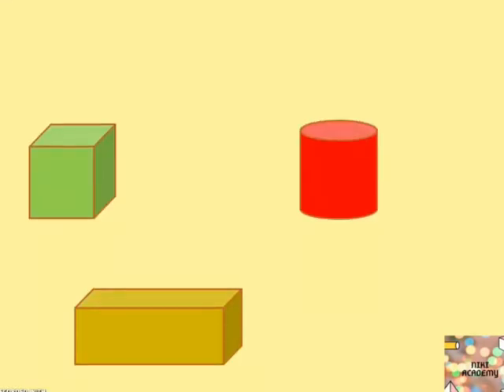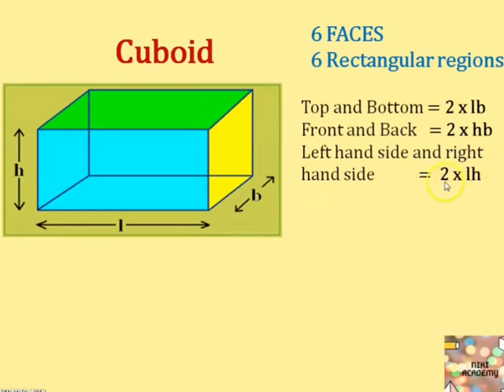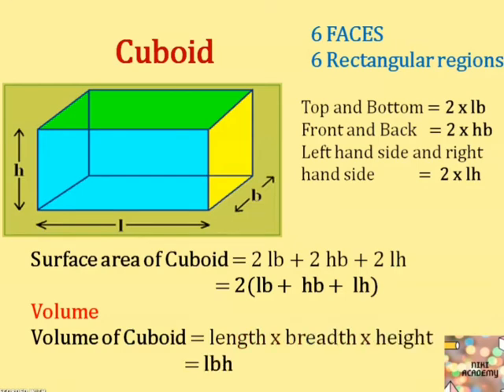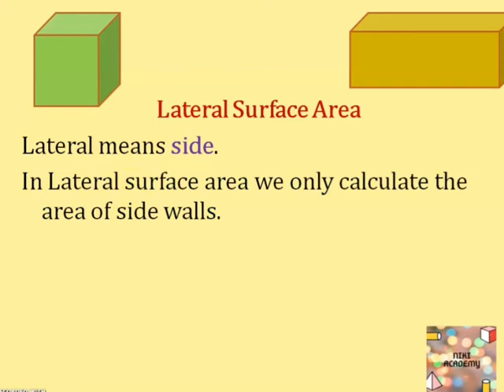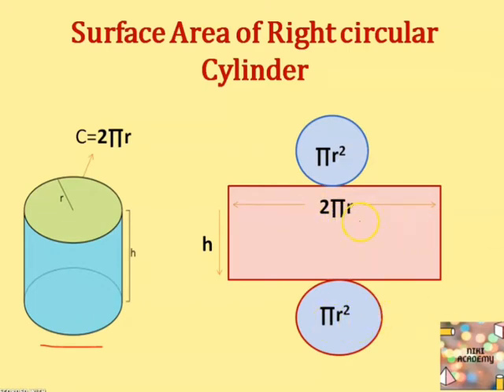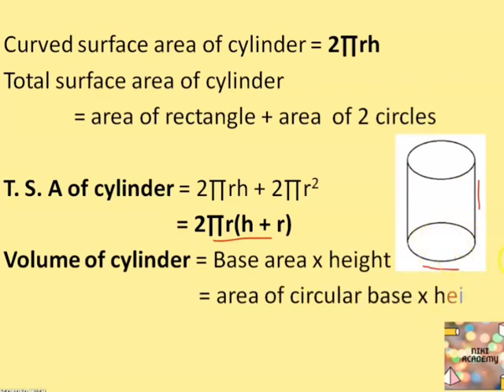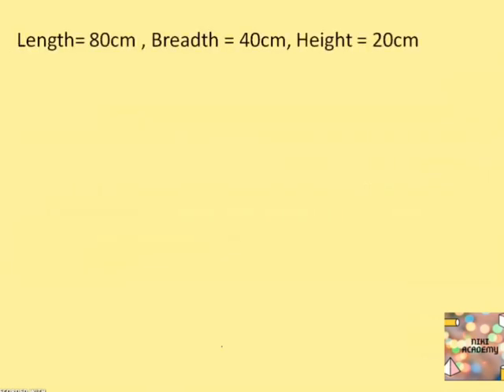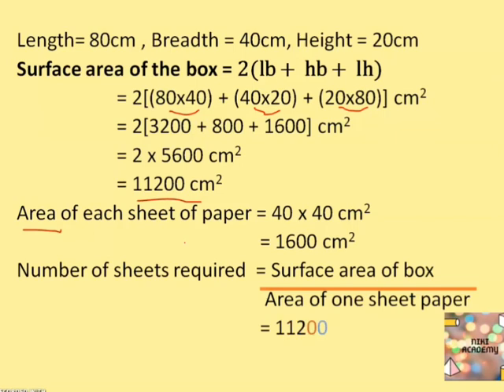Ncert 9th std maths # chapter 13 # Surface Area and Volume # Cube, Cuboid, Cylinder #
Introduction about surface area and volume of Cube, Cuboid and Cylinder